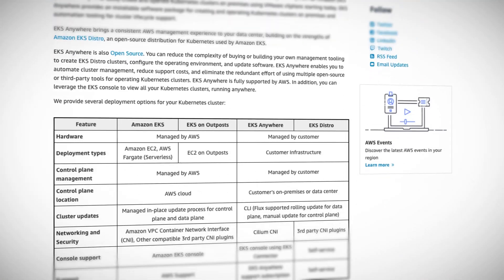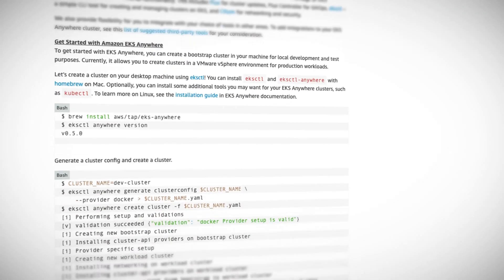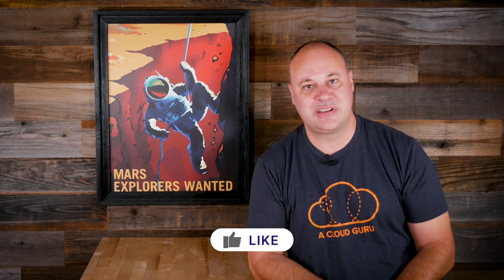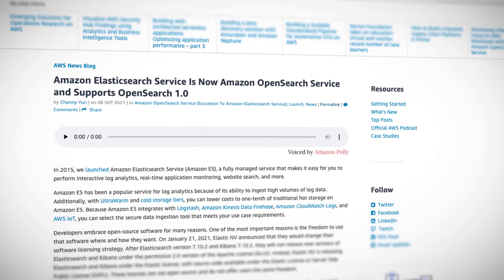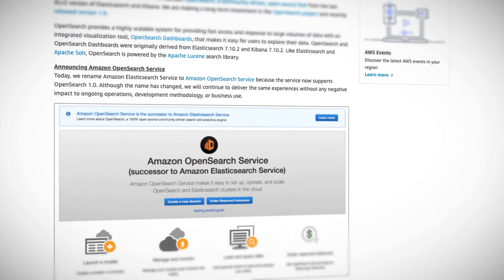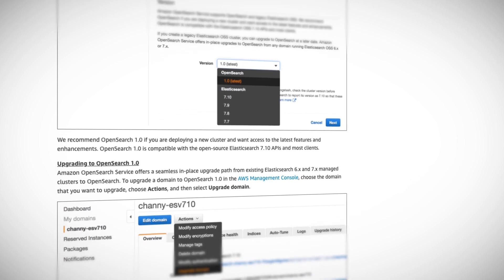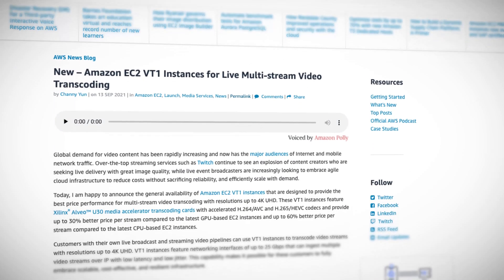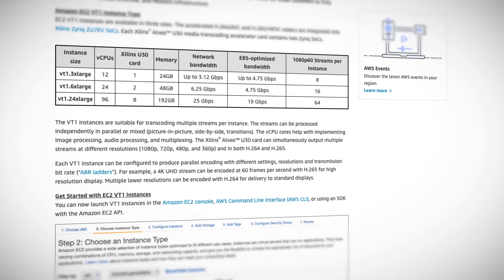AWS This Week: EKS Anywhere now GA, Elasticsearch becomes OpenSearch, new EC2 instance for streaming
Scott Pletcher is back with your weekly AWS news! This episode, Amazon Elastic Kubernetes Service (Amazon EKS) Anywhere is now generally available, Amazon Elasticsearch Service is now Amazon OpenSearch Service and supports OpenSearch 1.0, and there’s a new Amazon EC2 VT1 instance for live multi-stream video transcoding.

Introduction (0:00)
Elastic Kubernetes Service Anywhere is now generally available (0:32)
Amazon Elasticsearch is now Amazon OpenSearch (1:21)
New Amazon EC2 VT1 instance for live multi-streams (2:33)
ACG's free AWS Certified SysOps Administrator Associate exam walkthrough livestream (3:40)
ACG's free Certification Office Hours (4:14)
Alpha release of new AWS SDK for Kotlin (4:41)

Sign up for a free A Cloud Guru plan to get access to free courses, quizzes, learning paths, and web series

Episode links:
- Amazon EKS Anywhere – Now Generally Available to Create and Manage Kubernetes Clusters on Premises
- Amazon Elasticsearch Service Is Now Amazon OpenSearch Service and Supports OpenSearch 1.0
- AWS Certified SysOps Administrator Associate Exam Question Walkthrough livestream - register for the event and you'll receive a free 7-day ACG plan!